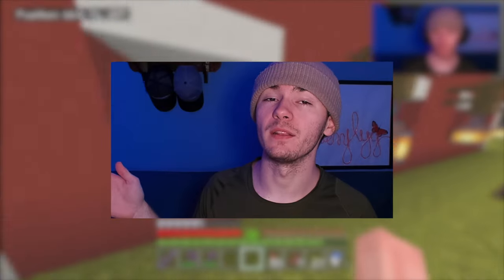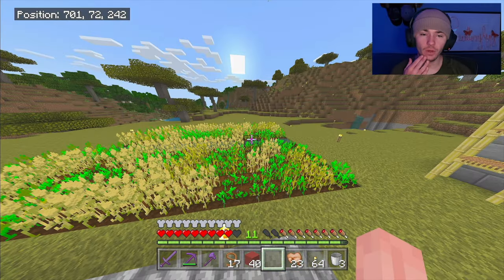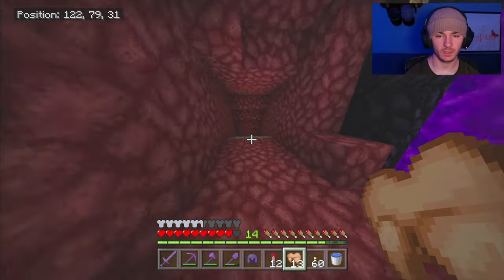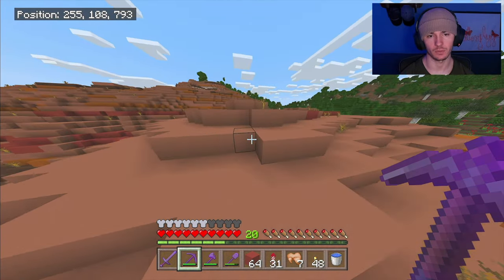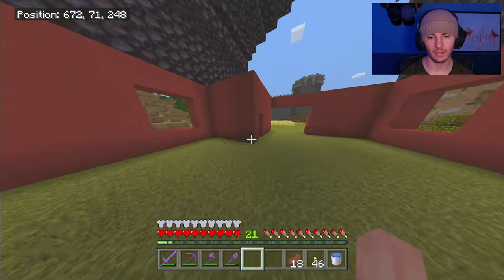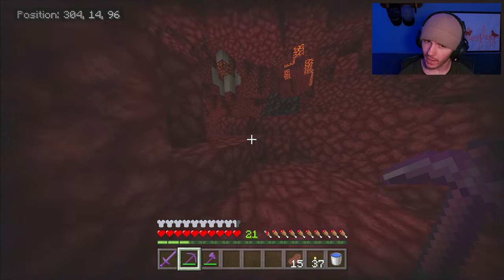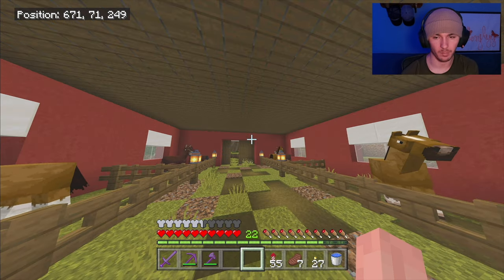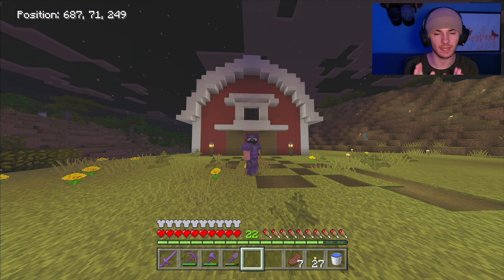Farmer Fly! (Butterrflyy's Minecraft Let's Play Episode 52)(Minecraft Gameplay)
It’s time to wrangle up these horses and give them a proper place to stay in!

Spread Love. Radiate Positivity. TRY TO SMILE!!😁